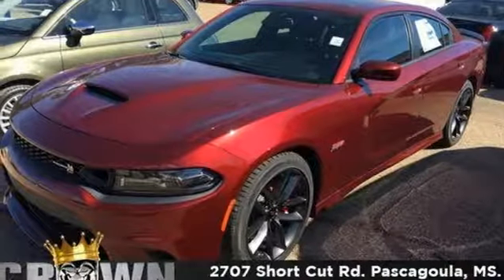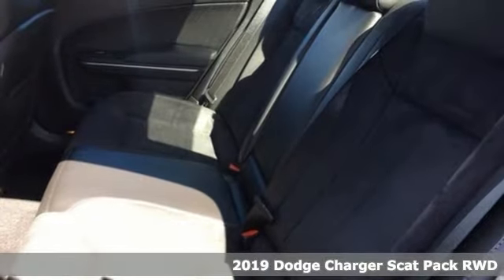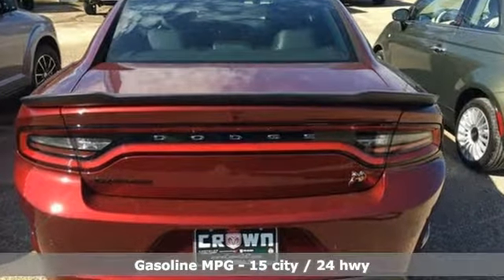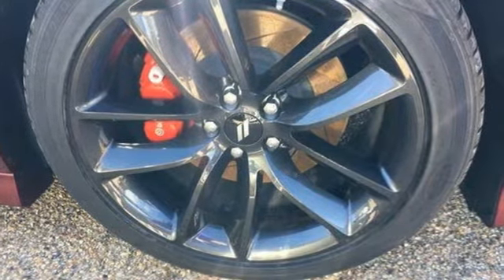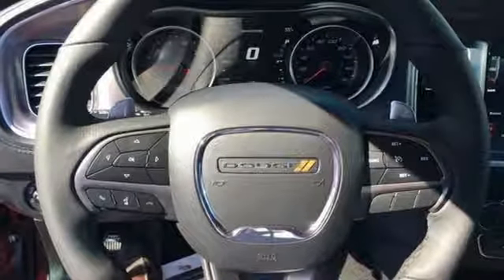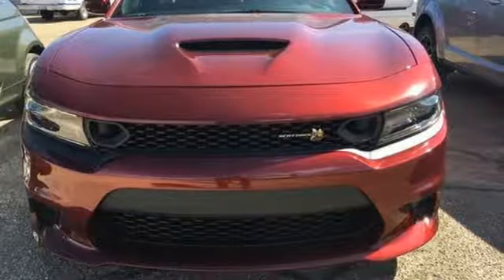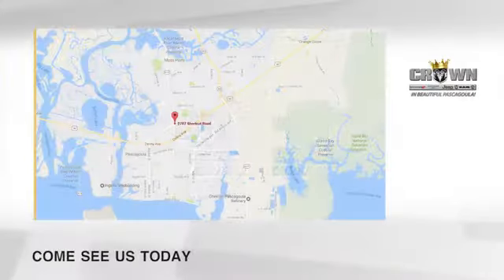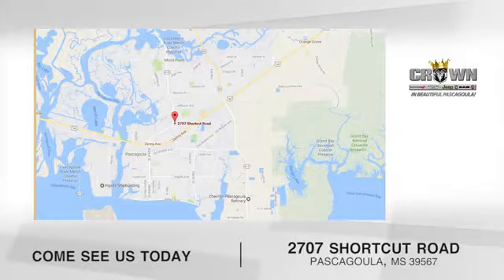New 2019 Dodge Charger Pascagoula, MS #2190030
Year: 2019
Make: Dodge
Model: Charger
Trim: Scat Pack
Engine: 8 Cyl - 6.4 L
Transmission: Automatic
Color: Octane Red Exterior Paint
Interior: Black
Stock #: 2190030
VIN: 2C3CDXGJXKH576447
This 2019 Dodge Charger is priced to move! This Charger is a bargain at only $46,070!

Address:
2707 Shortcut Rd.